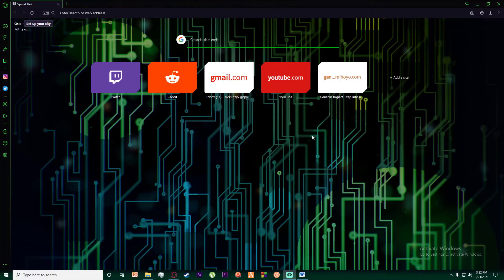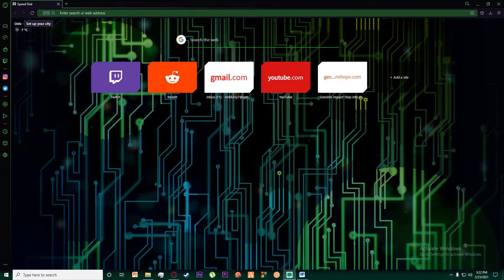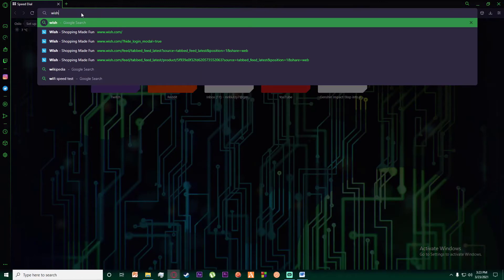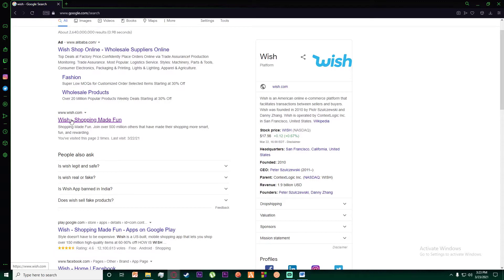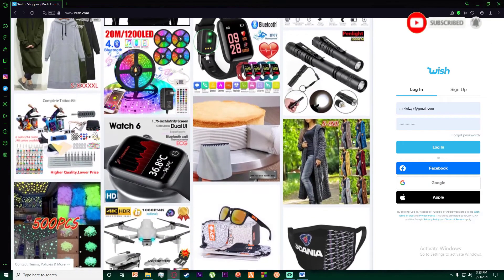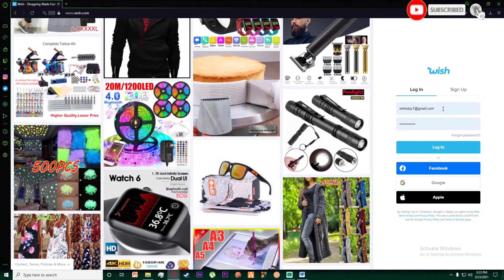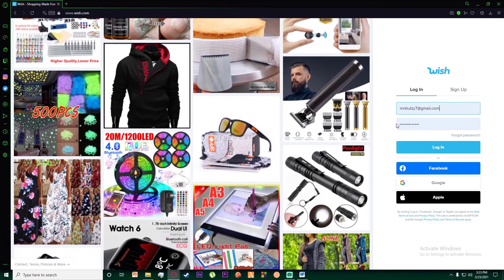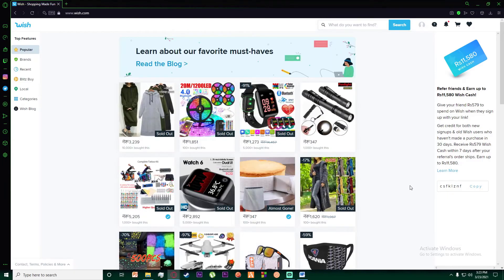wish.com | Wish Login | Sign In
In this video tutorial i will guide you on how you can login to your wish account.